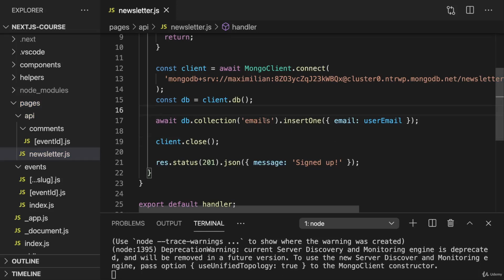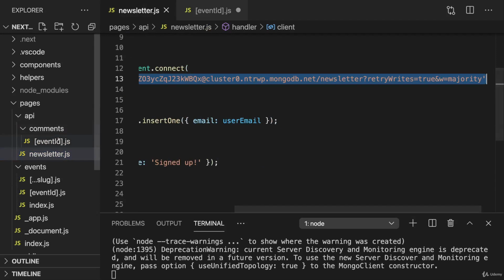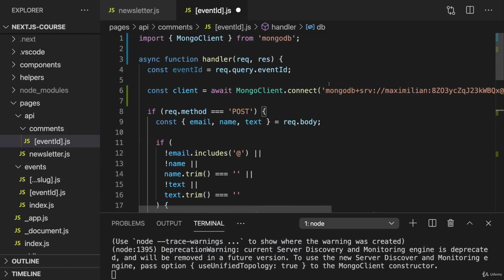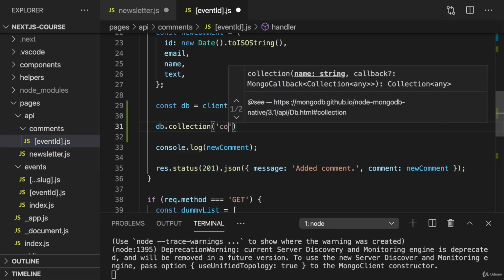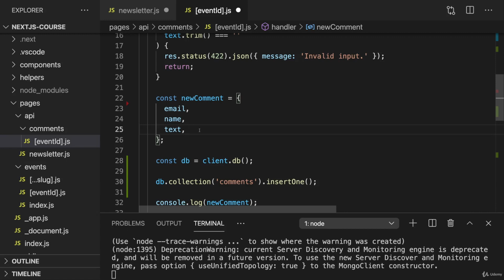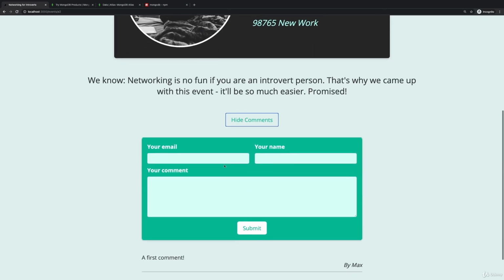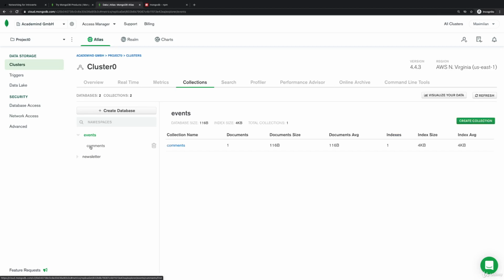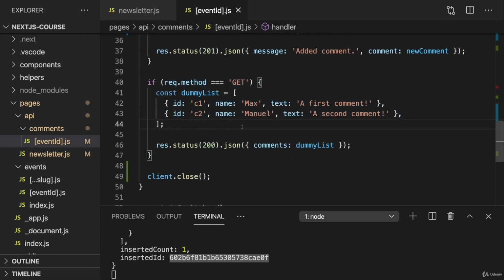154 Inserting Comments Into The Database